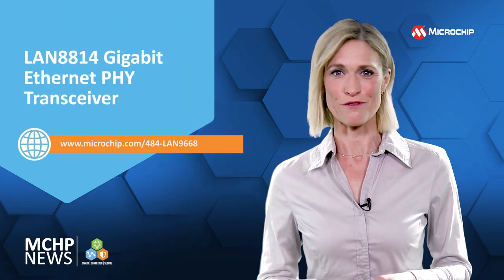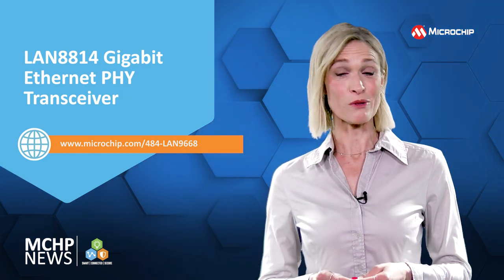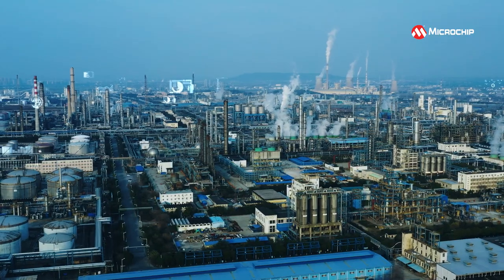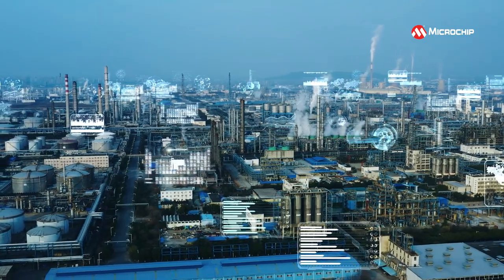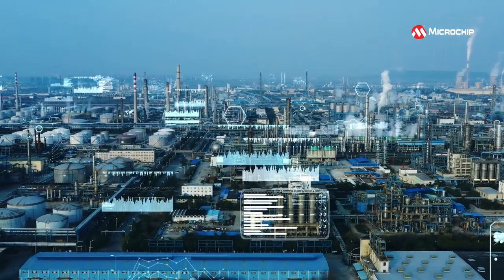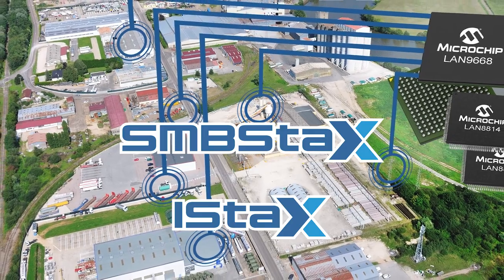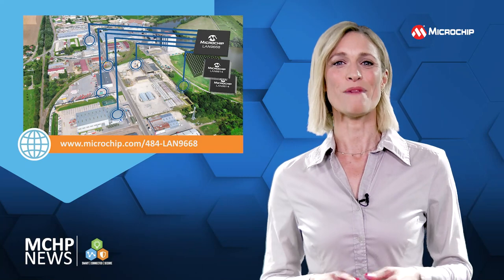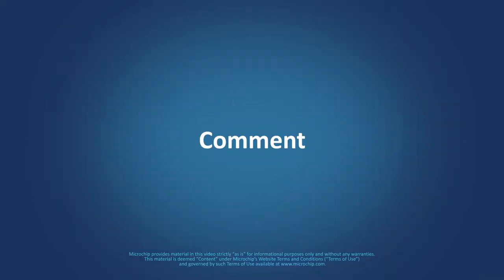Turnkey Time Sensitive Networking Ethernet Switches for Industrial Automation Networks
Time Sensitive Networking (TSN) Ethernet switches provides first turnkey solution for industrial automation networks.